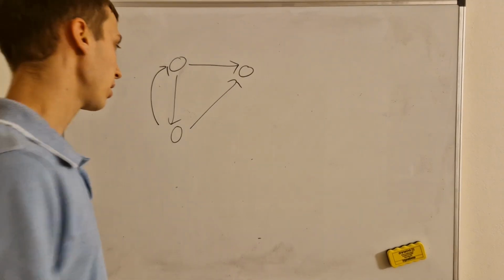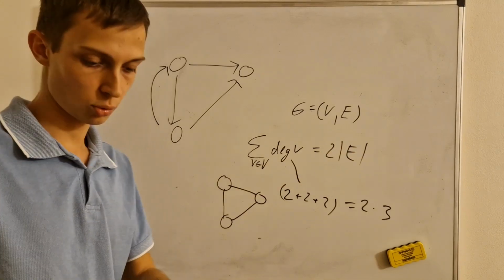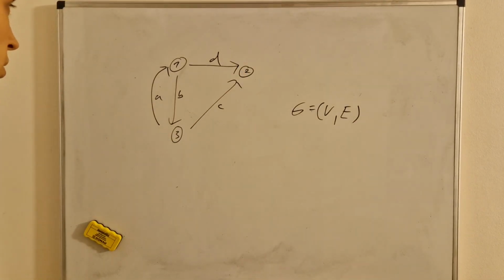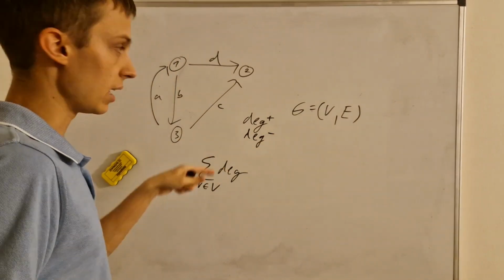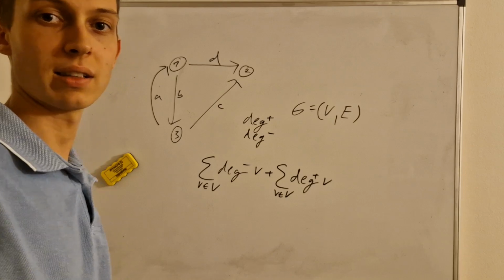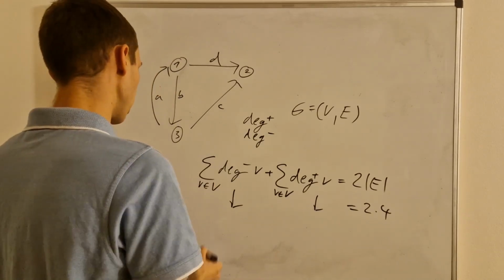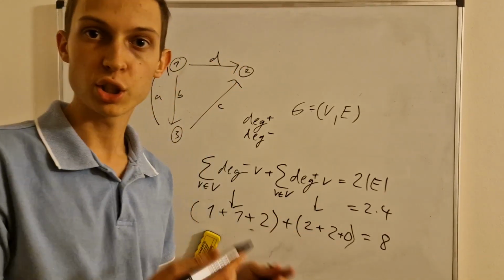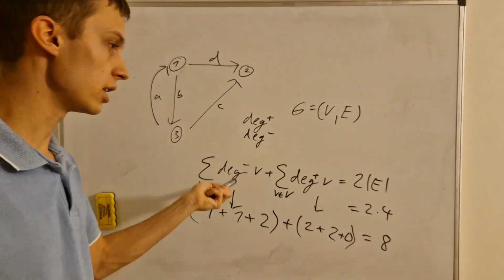Sum of degrees and edge count of digraphs - theorem